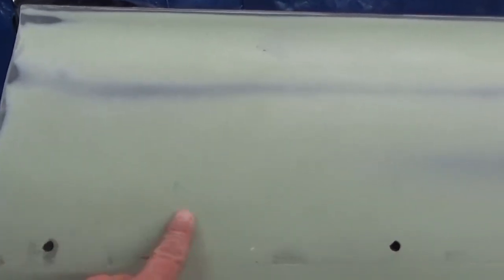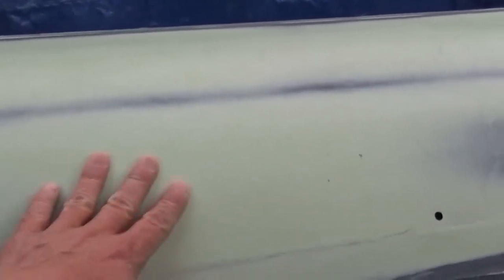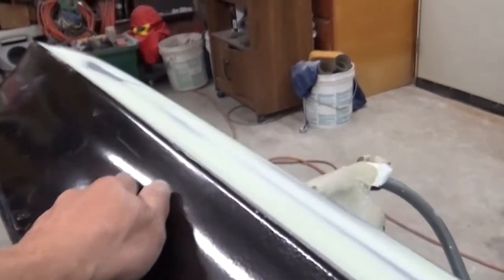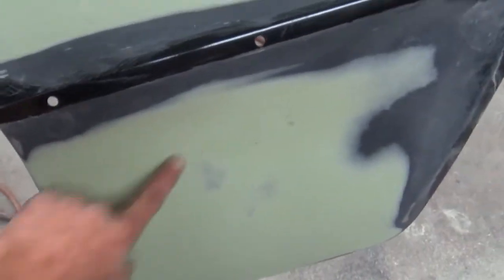64 Impala Fender In Body Filler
An attempt at some body filler on the fender